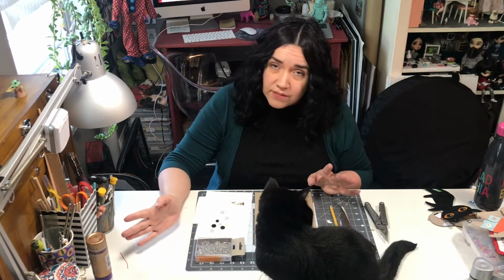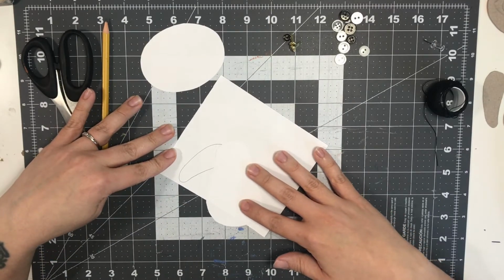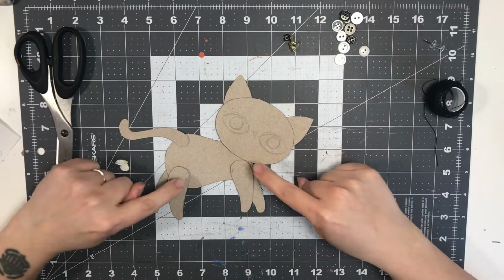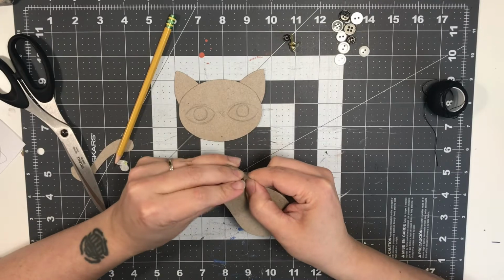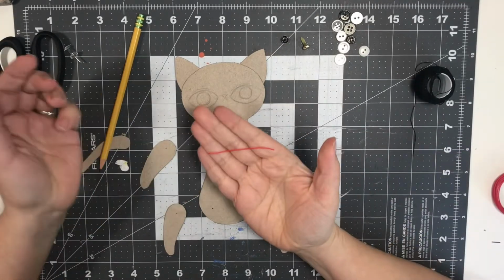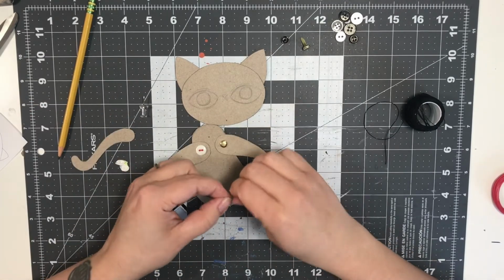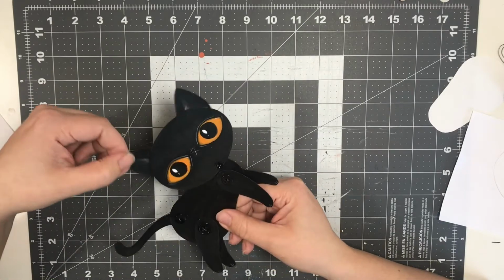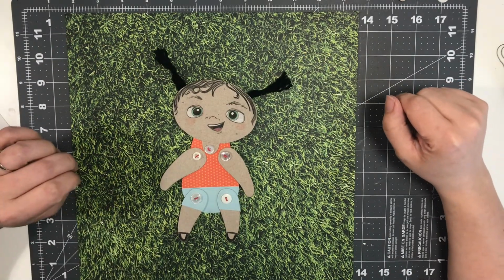Ms Kat's Production Design craft (Jointed puppets) Episode 2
Philly PACK's production designer Kat Caro leads a Jointed Puppet workshop from her home studio :) Enjoy!